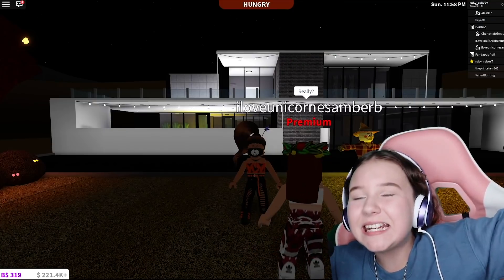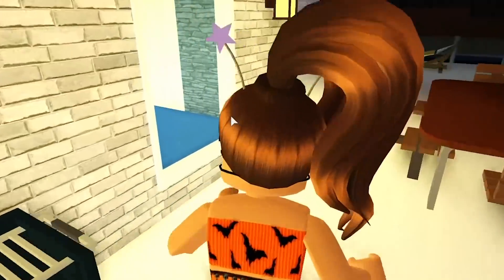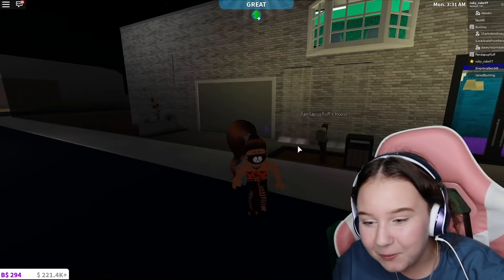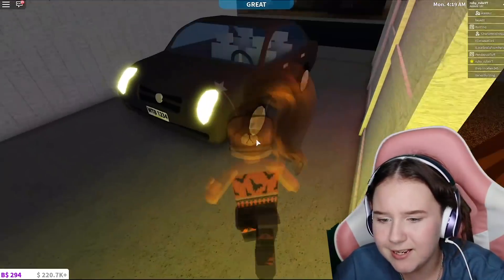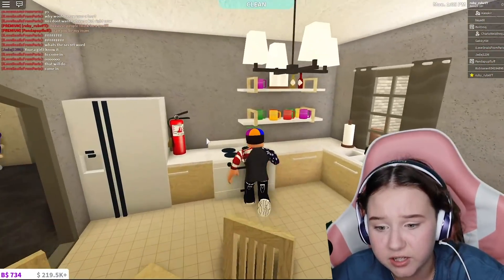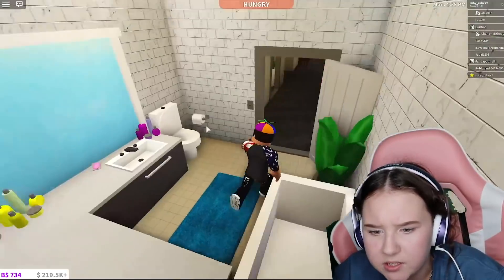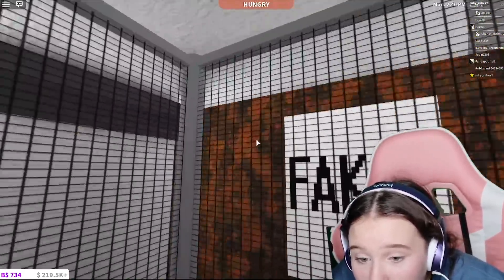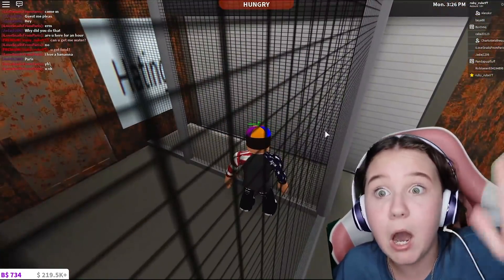If You Hate Ruby You Can Come In.. So I Went UNDERCOVER As A Hater!! Roblox Roleplay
If You Hate Ruby You Can Come In.. So I Went UNDERCOVER As A Hater!!